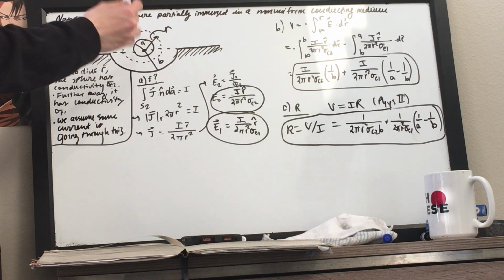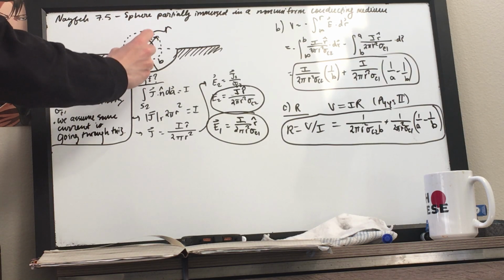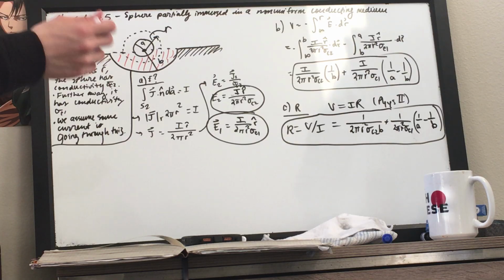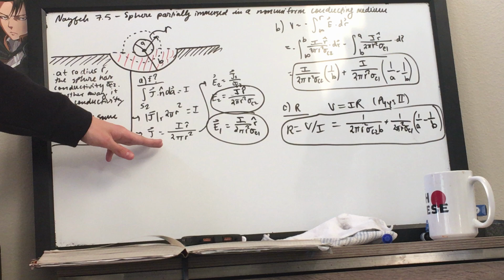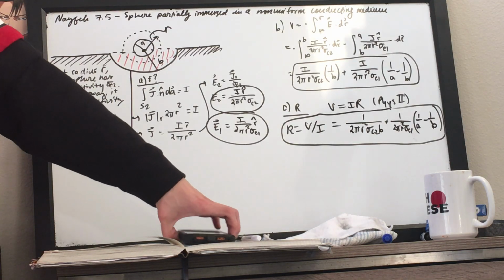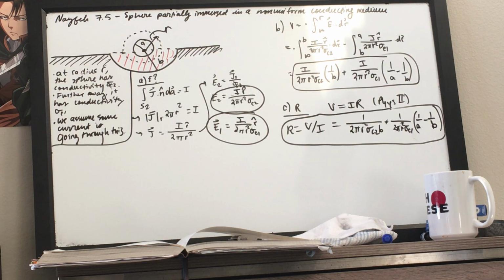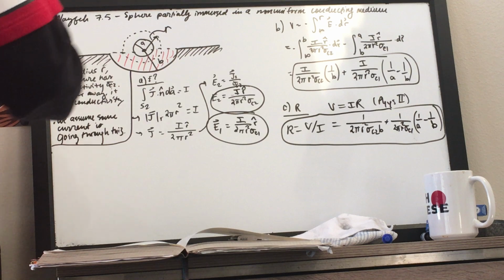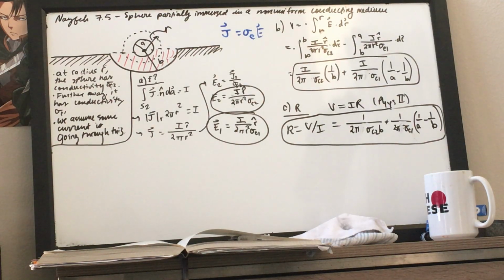Electrodynamics #3 — Ohm’s Law again!!!